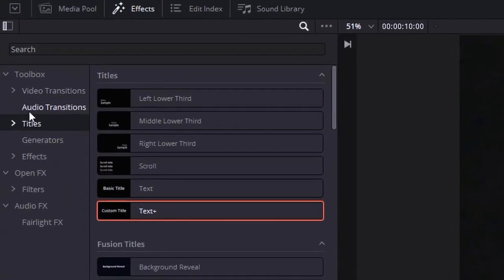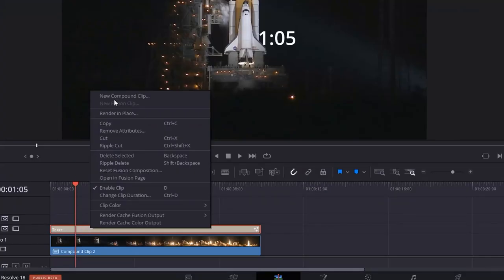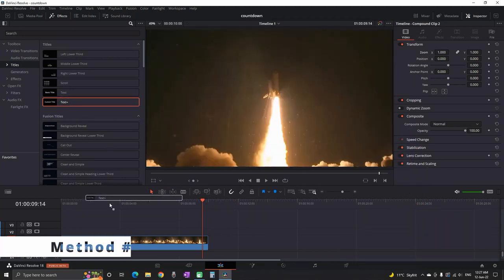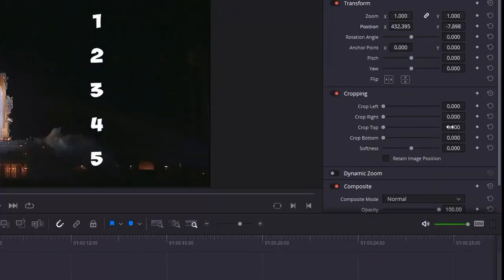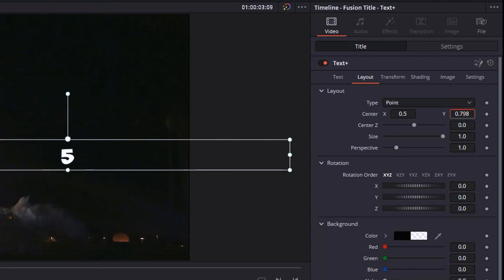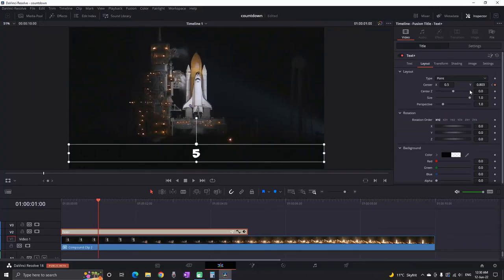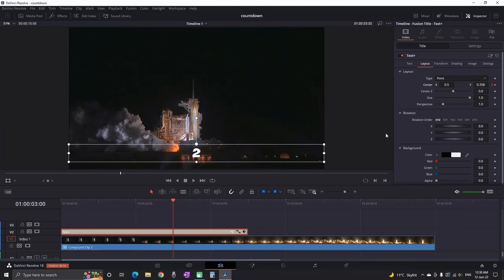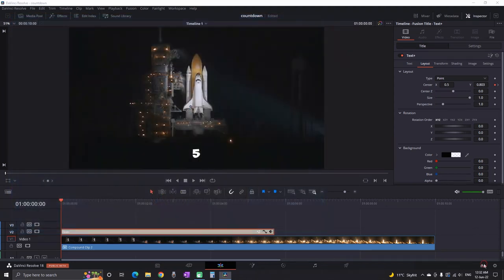How To Make Awesome Countdown Timer In Davinci Resolve (2 ways)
How To Make Countdown Timer inside Davinci Resolve tutorial for Free.
Two ways of making countdown timer in Davinci Resolve

countdown in davinci resolve,easy timer,davinci resolve countdown effect,video editing,countdown timer,how to add timer, davinci resolve tutorial how to add timer countdown in davinci resolve